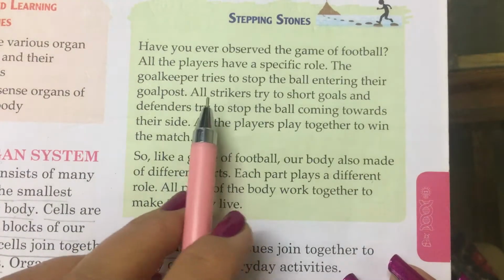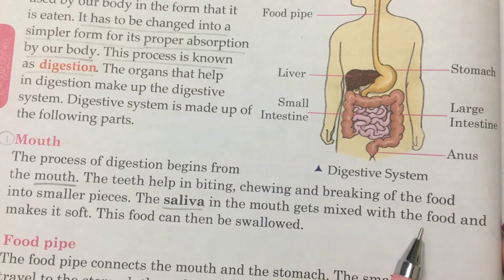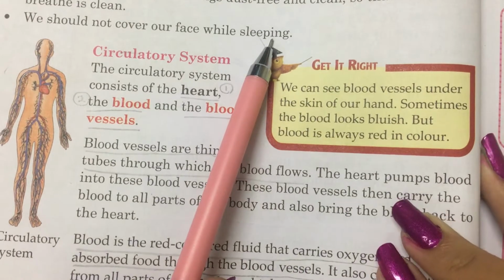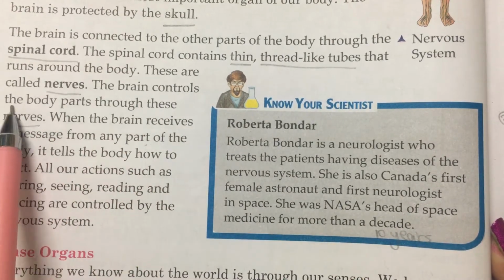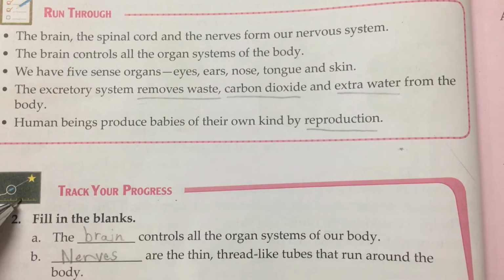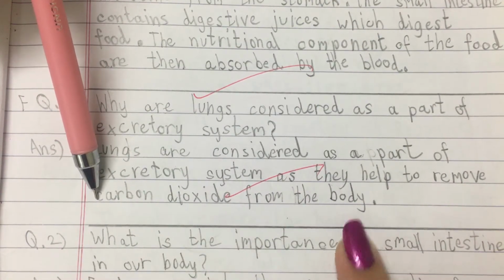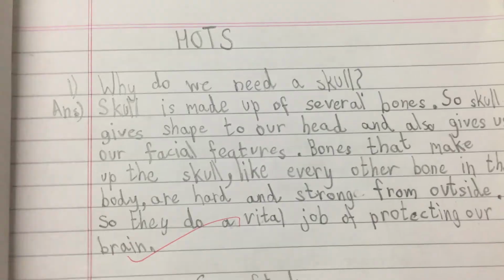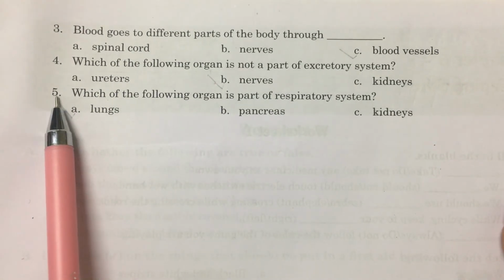The Human body |Science class 3 chapter 5| Universal Science